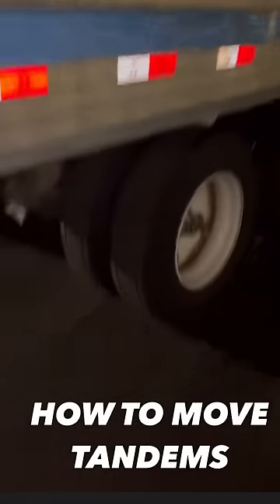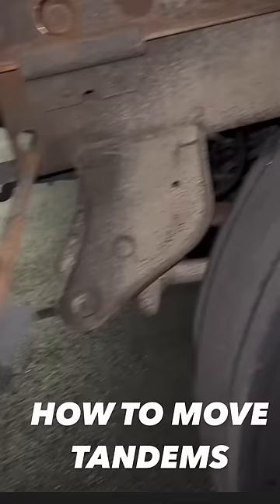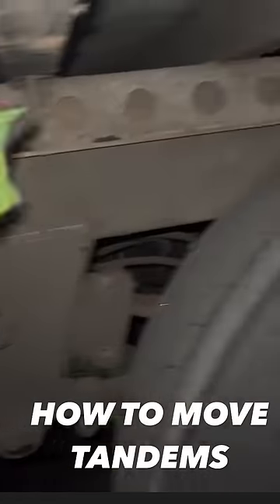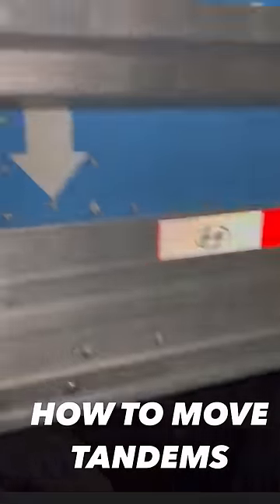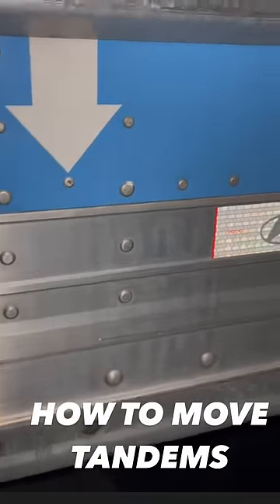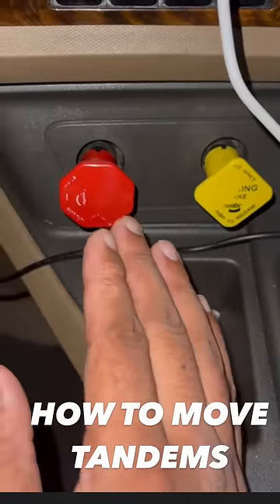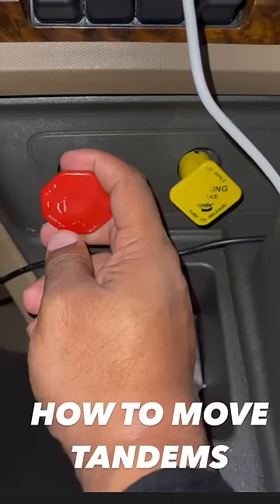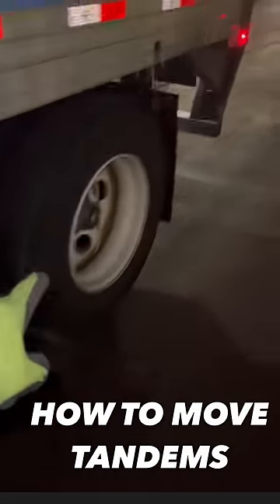HOW TO MOVE TANDEMS